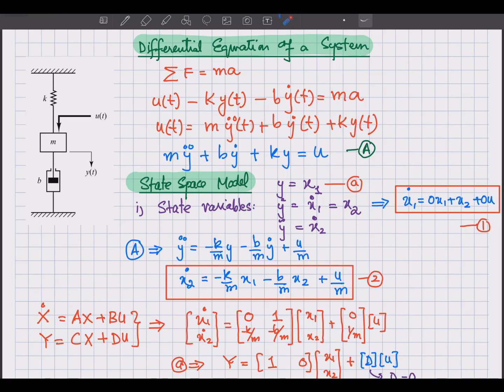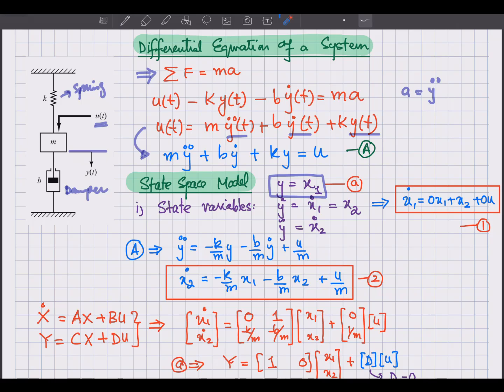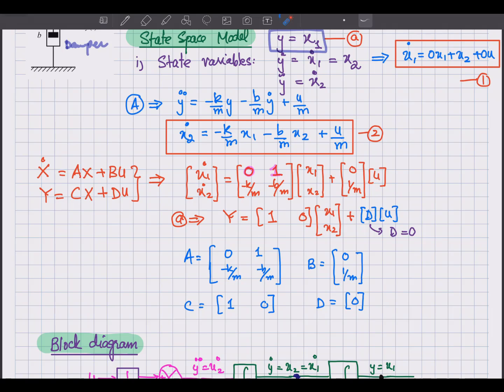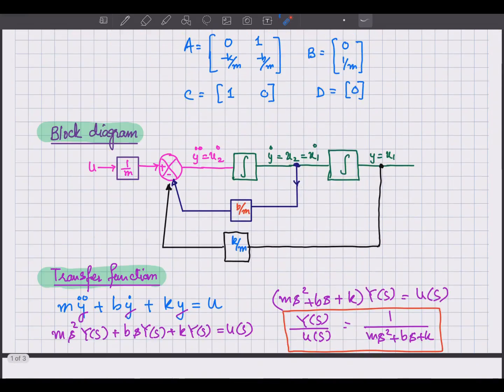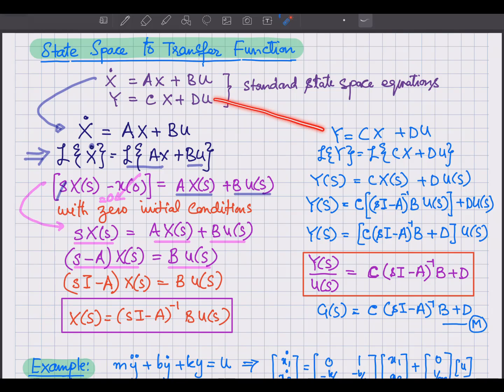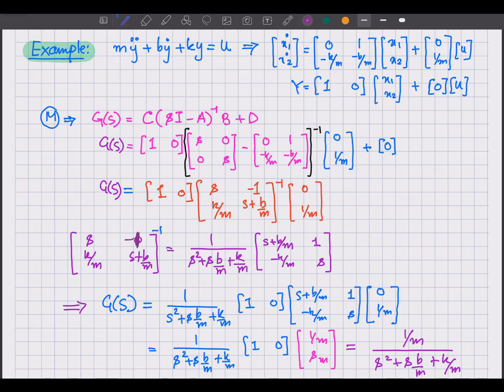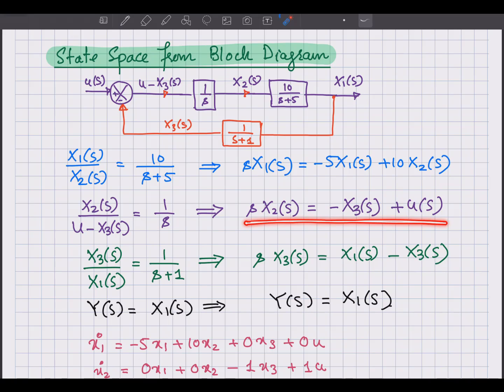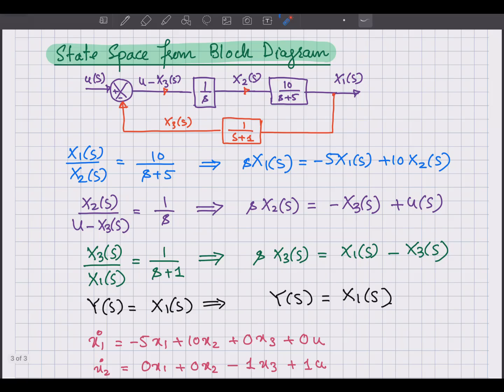9. State Space Examples -- Control Systems -- 2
Different examples of state-space representation are presented.